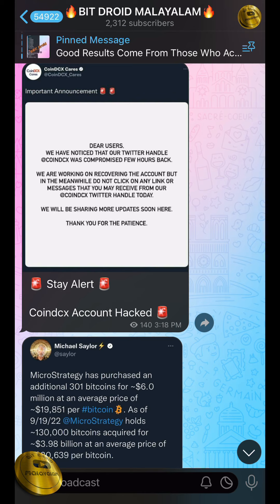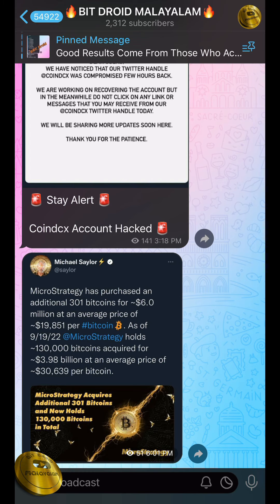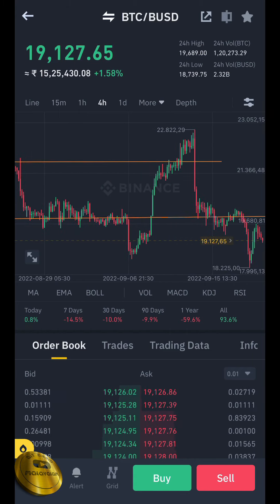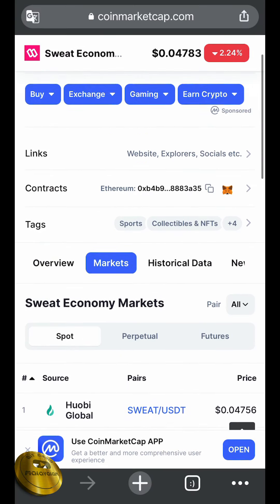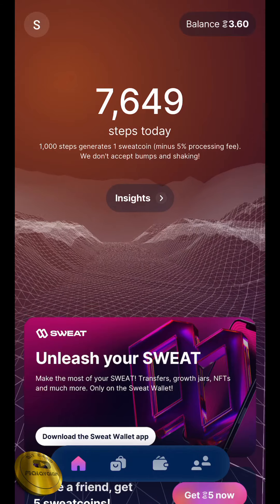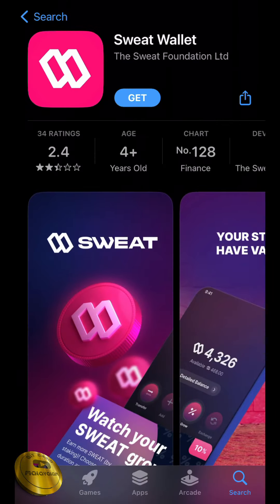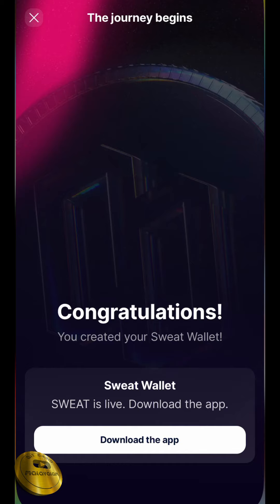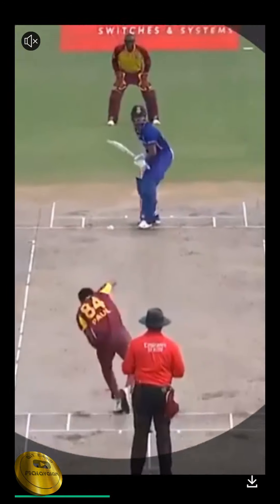Make 10$+ Daily Just By Walking 💥 Walk And Earn Crypto🔥 Live Withdraw To Exchanges💥 Malayalam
👉 Don't Forget To Enter This Code : PHL96115787

Good Results Come From Those Who Act When They Need To💪

Our Strategy Is Exceptional And We Are Continue To Improve It Every Day🔥

✅Daily VIP Members Recieve 2-6 Signals (Futures)
✅The signals are short and medium term (Swing trade and intraday trading)
✅Specified entry, take profit and stop loss objectives
✅Tips and tutorial for beginner traders
✅Support for all VIP members
✅Average Montly Profit of upto 500% - 800%

Now Price For VIP Membership :
💫 1 month subscription : 10$
💫 2 month subscription : 18$
💫 3 month subscription : 25$
💫 6 month subscription : 45$

Our Transparent Work Is A Great Way You To Save Your Time In Analysis And Multiply Your Capital

To Join In VIP 👉 @Bit_Droid

                      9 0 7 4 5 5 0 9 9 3

Your Support Is More Important For Me To Upload More Quality Money Making Videos In The Future